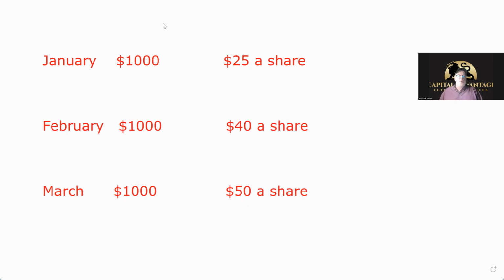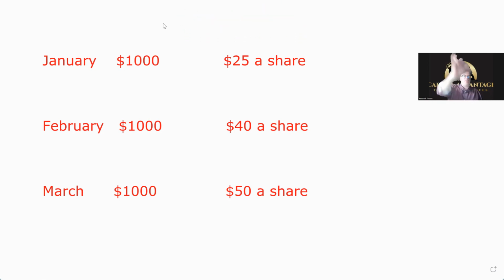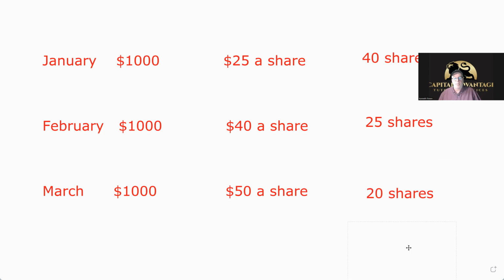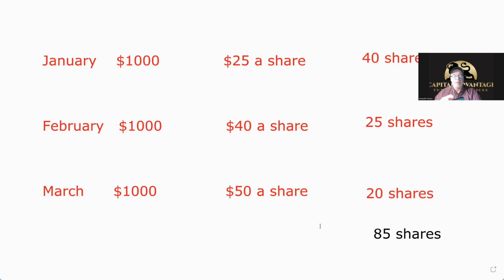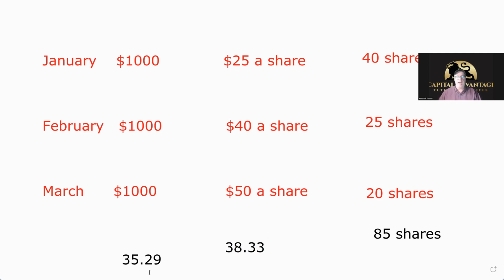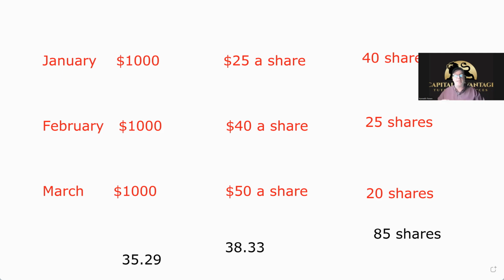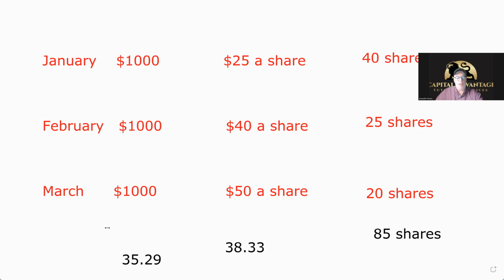Series 66 Exam prep :Dollar Cost Averaging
If you prefer to pay by the week     Text me when you join and I will verify and send links each sunday